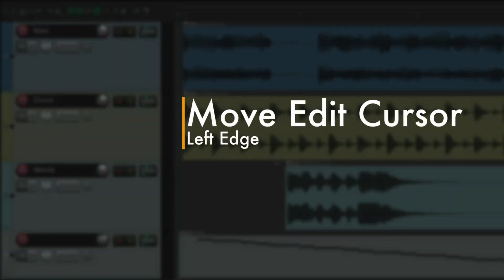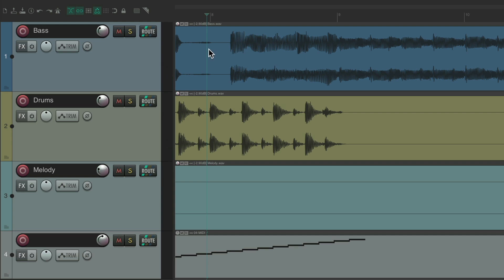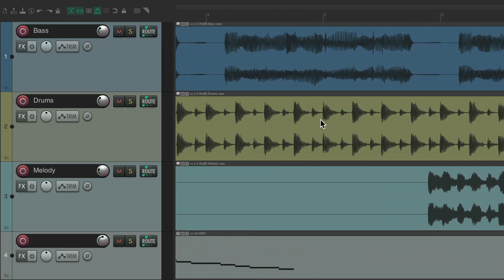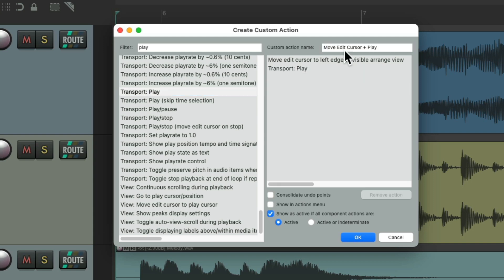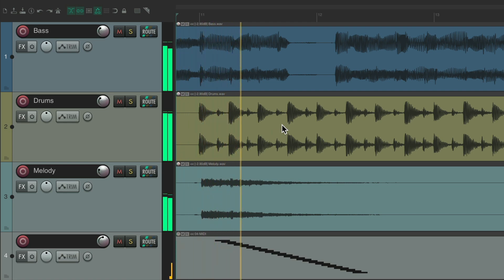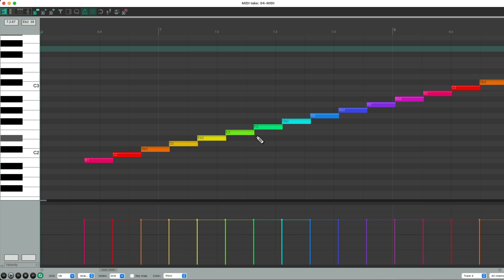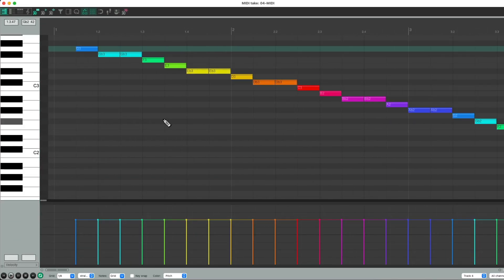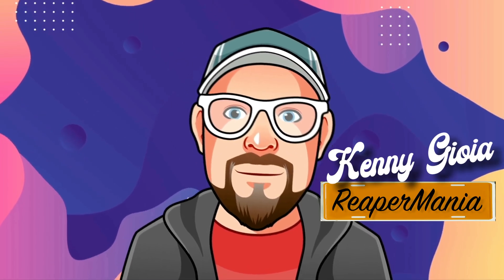Move Edit Cursor to Left Edge in REAPER